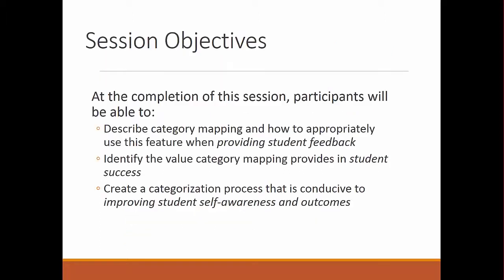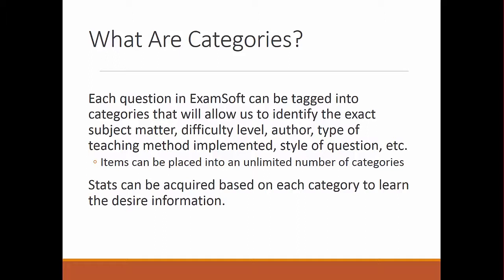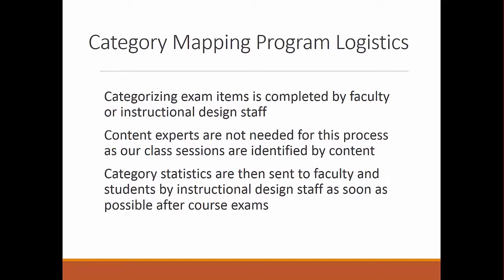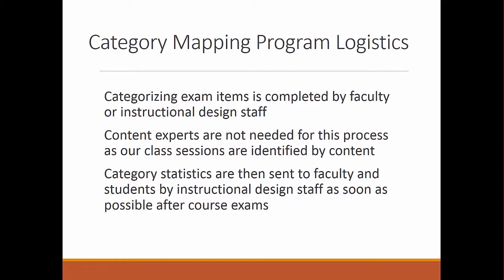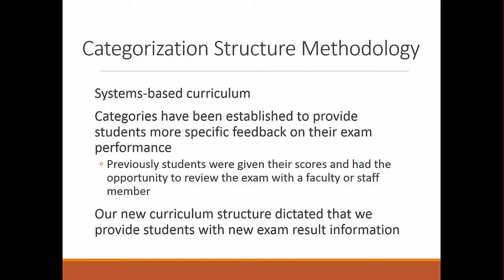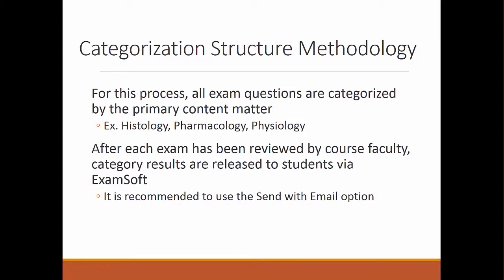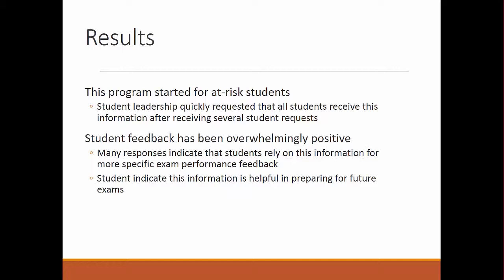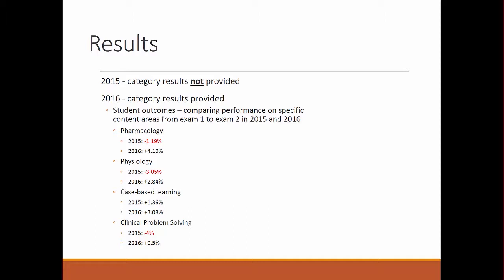ExamSoft Quick Webinars—Category Stats for Student Self-Awareness & Guide Exam Preparation